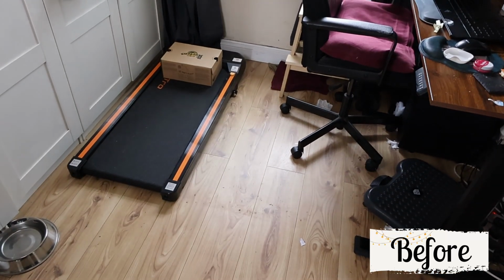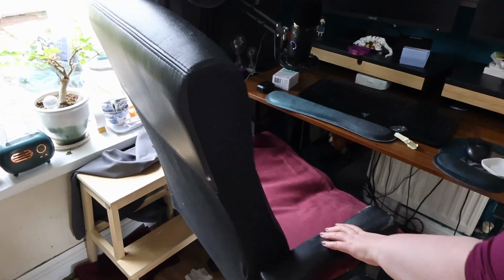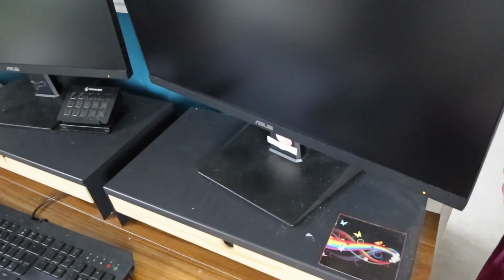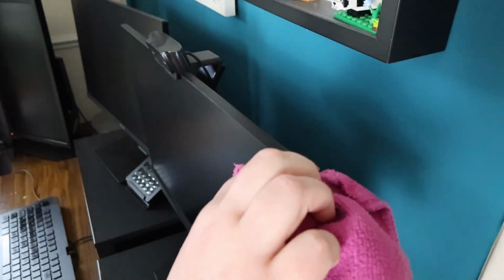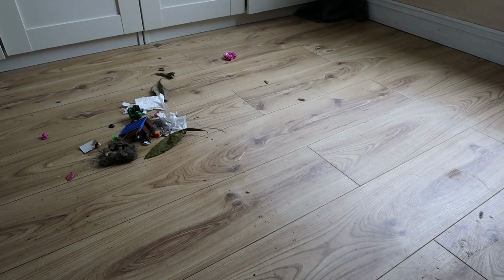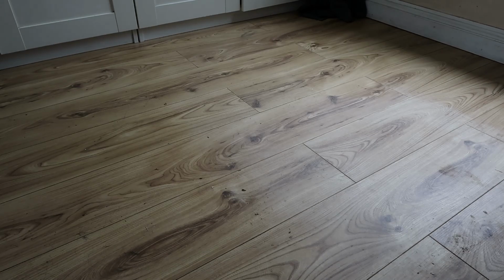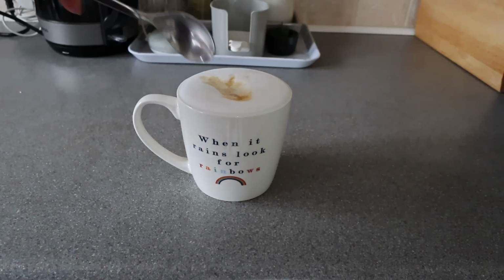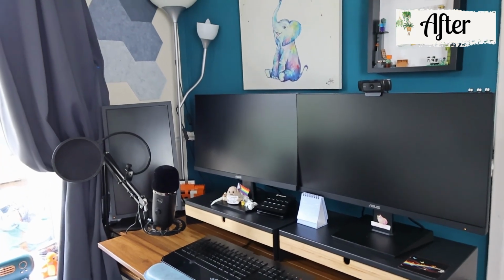FlyLady Cleaning With Me | Messy Office Zone Reset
Today I’m taking you along as I do a Zone Cleaning of my office using the FlyLady system. This space has gotten a bit chaotic, and it’s time for a reset - the FlyLady way!

If you’re new to FlyLady, it’s a home organization and cleaning system that breaks your house into zones and helps you tackle one area at a time without getting overwhelmed. This week, it’s my office, so join me as I declutter, dust, tidy, and bring some peace back to my workspace.

Whether you're deep into the FlyLady routine or just looking for some cozy motivation to clean, I hope this video helps you feel inspired and supported in your space.